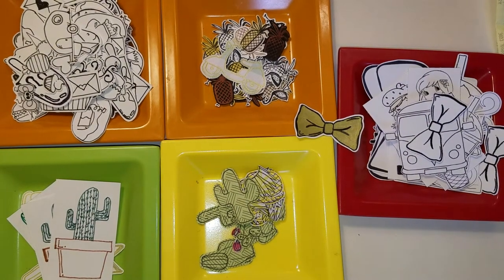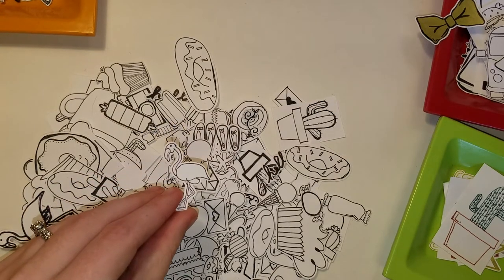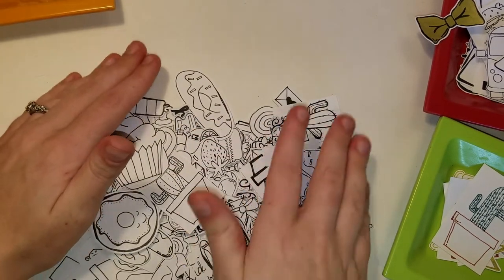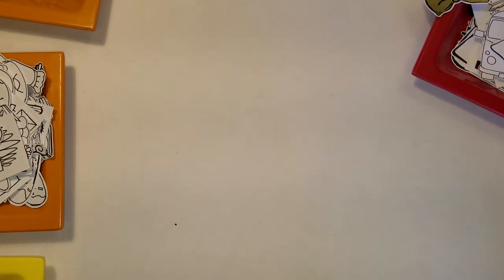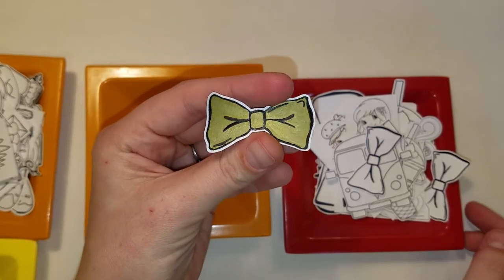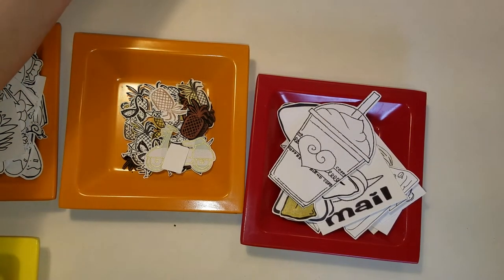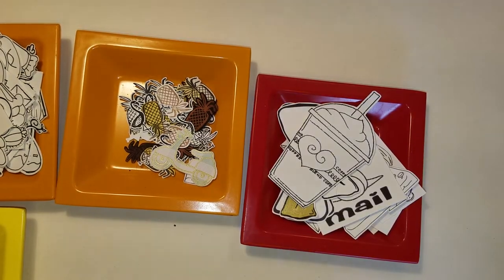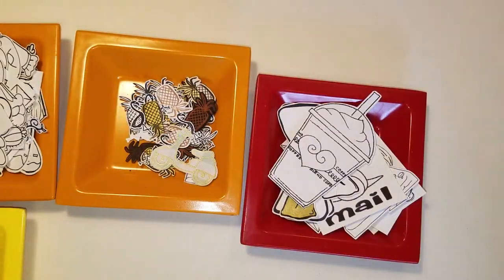DIY Embellishments and Ephemera with Doodles, Stamps and Watercolors!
Hey guys I wanted to share my ideas for this type of embellishments and ephemera! I have some more vids coming up with the classic layered diecut/banner embellishments as well as crepe paper, fringed circles and donuts, shaker style, cupcake liners, as well as garlands and cupcake topper embellishments! These will be split up into at least 3 vids but anyway, I want to shout out Serenabee for the digital stamps and printable idea and Cindy4Kiddos for the ink stamped image idea! I hope you enjoy these new types of embellishments because most can be made with very few supplies!